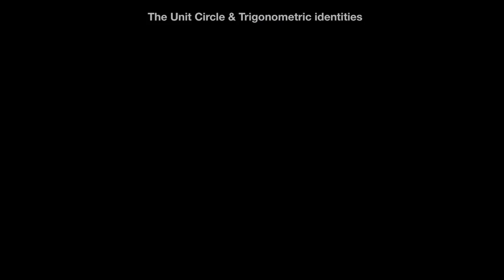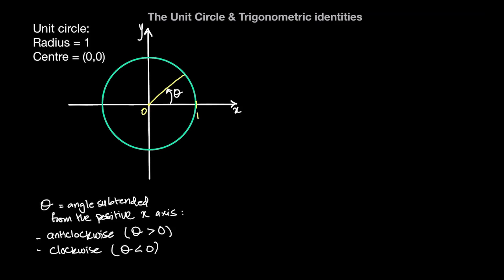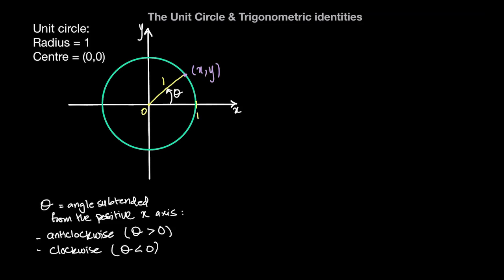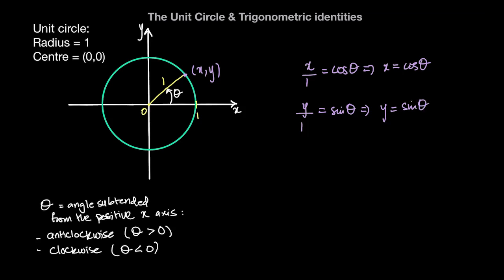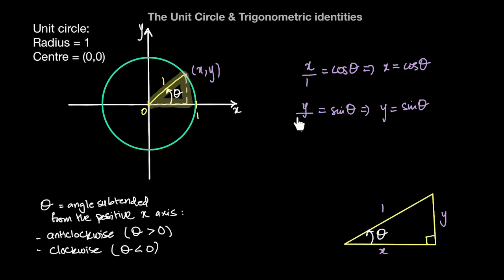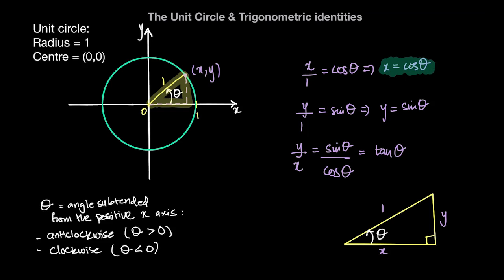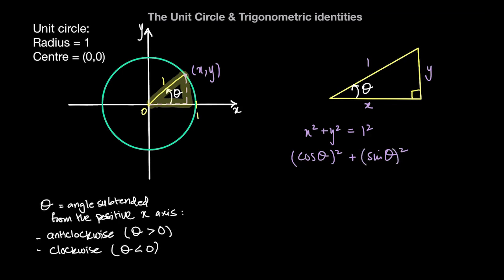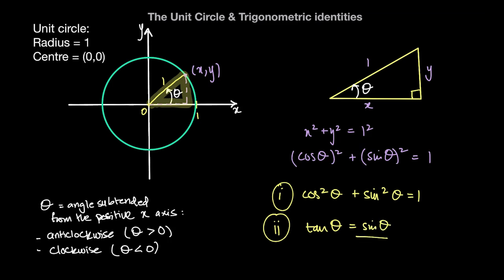The Unit Circle and Trigonometric Identities | Trigonometry | A Level Maths P1 9709